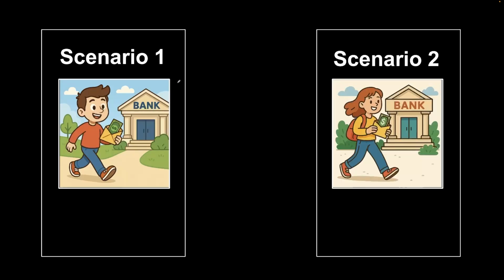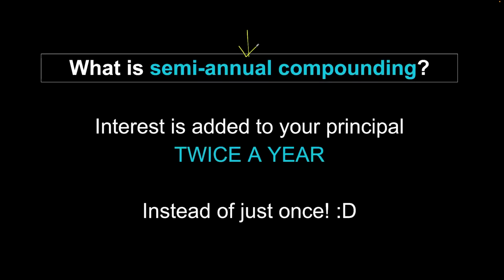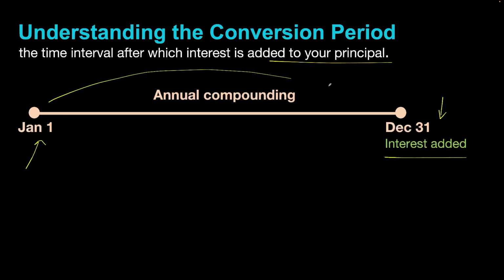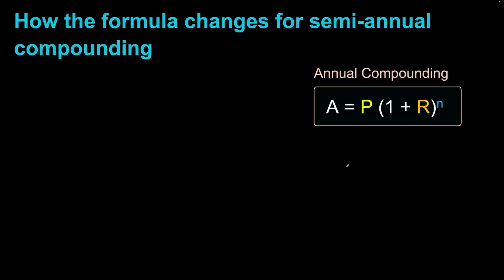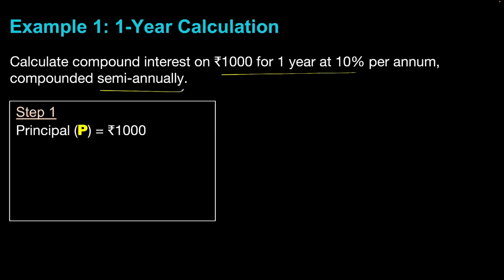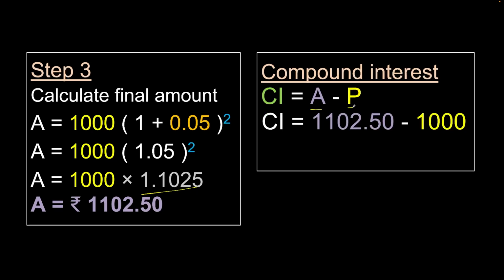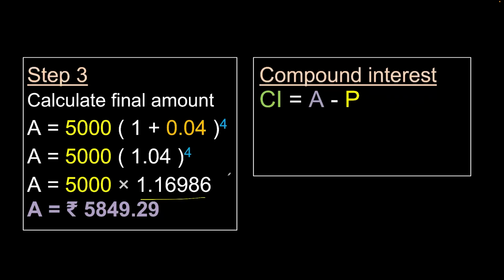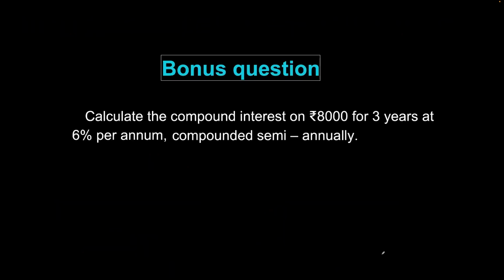Interest compounded Half yearly | Comparing Quantities using Proportion | TG 8 | Math | Khan Academy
Want to make your money grow faster? This video breaks down the power of semi-annual compounding! Discover why an investment can yield higher returns just by changing how often the interest is calculated. We start with a simple scenario comparing two banks to show how semi-annual compounding gives you an edge over standard annual compounding.Learn the core concepts, including what a ""conversion period"" is and how it impacts your earnings. We'll show you exactly how the standard compound interest formula is modified for semi-annual calculations. Follow along with clear, step-by-step examples for both 1-year and 2-year investments, and see a direct comparison of the final amounts. This is a key financial concept that helps you understand how your savings can work harder for you!

Courses on Khan Academy are always 100% free. Start practicing—and saving your progress—now!

0:00 - Introduction: Why do two identical investments yield different returns?
0:52 - What is Semi-Annual Compounding?
1:34 - Understanding the """"Conversion Period""""
2:59 - How the Compound Interest Formula Changes for Semi-Annual Compounding
3:57 - Example 1: Calculating for a 1-Year Investment
5:08 - Example 2: Calculating for a 2-Year Investment
6:18 - Comparing Annual vs. Semi-Annual Compounding Results
7:03 - Bonus Question & Practice Problem